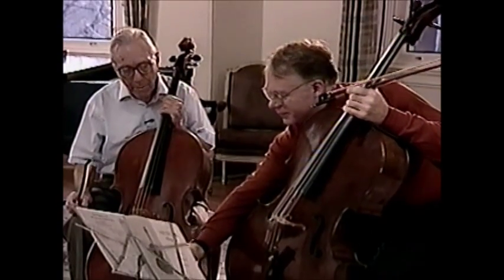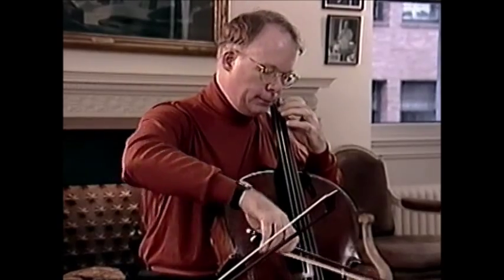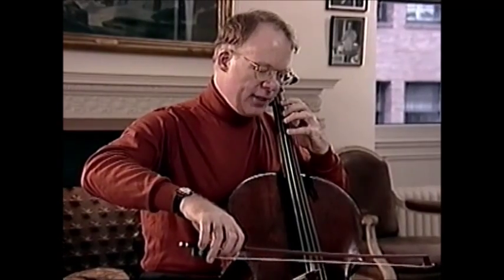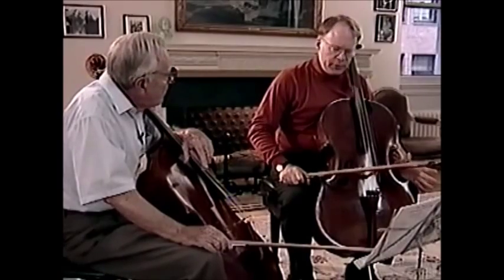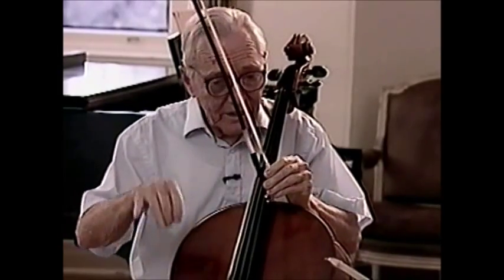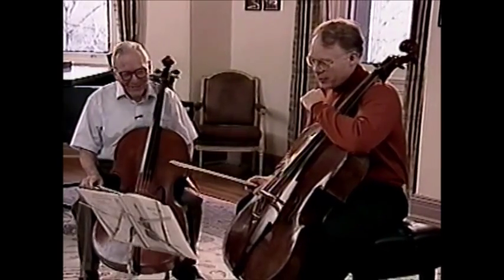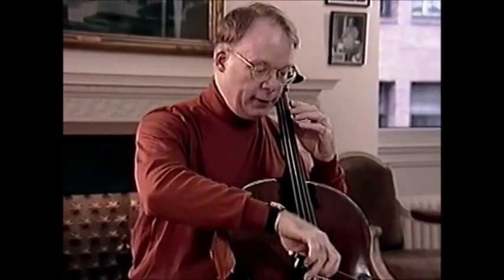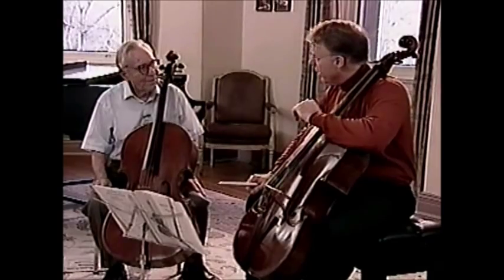Exploring the Bow Arm Sevcik 1 3